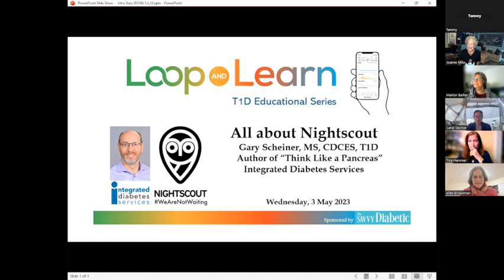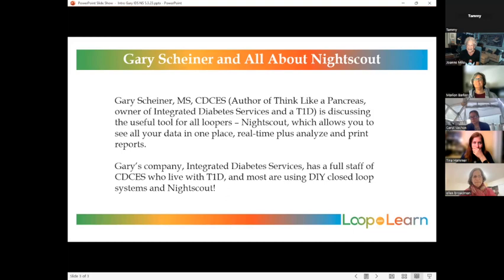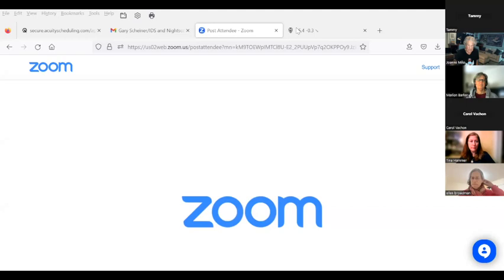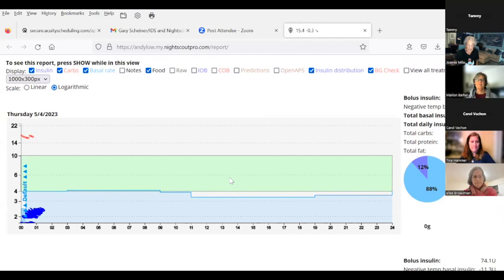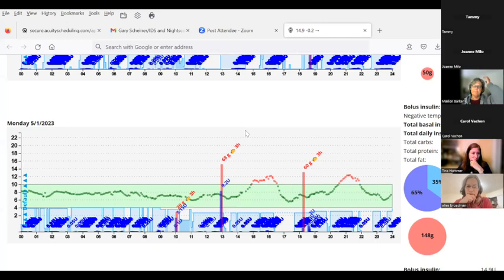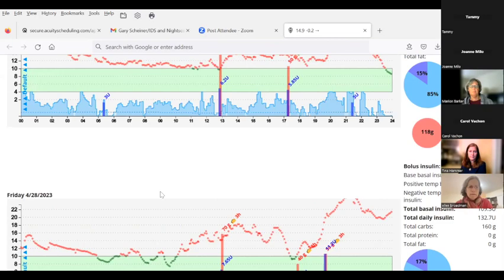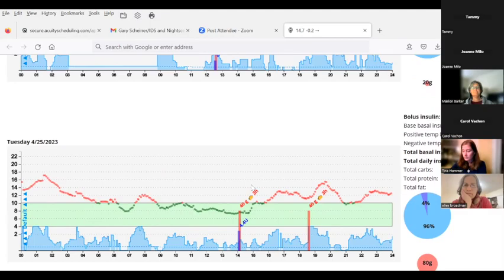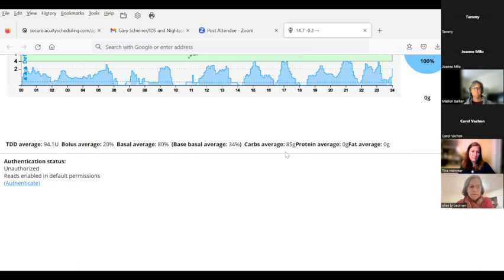Loop and Learn with Gary Scheiner: All About Nightscout, 5.3.2023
Nightscout (also known as "CGM in the Cloud") is an open-source cloud application used by people with diabetes and parents of kids with diabetes to visualize, store and share the data from their Continuous Glucose Monitoring sensors in real-time. Nightscout acts as a central repository of blood glucose and insulin dosing/treatment data for a single person, allowing you to view the CGM graph and treatment data and share reports with your HCPs.

Why is this app SO IMPORTANT in our DIY community? It allows YOU and anyone else helping you to see your data (history and immediate) ... and, with analysis, intelligently adjust your settings.

IT IS A MUST-HAVE TOOL!!!

Gary Scheiner, MS, CDCES (author of Think Like a Pancreas, owner of Integrated Diabetes Services and a T1D) has a full staff of CDCES who all live with T1D, all of whom are using DIY Loop and Nightscout.